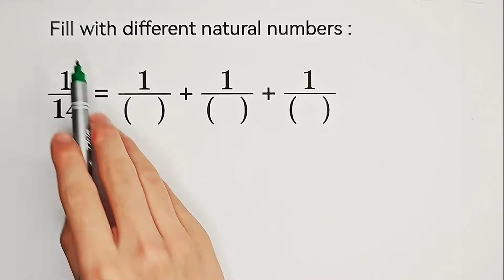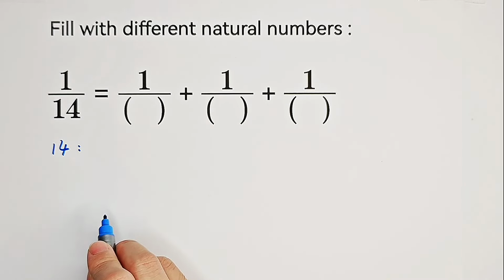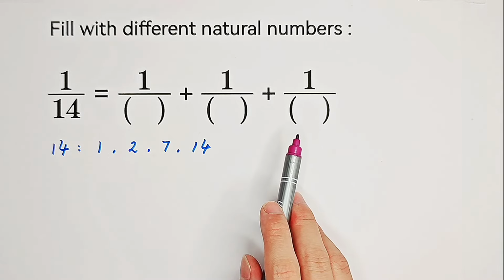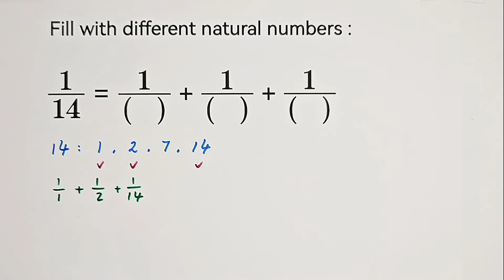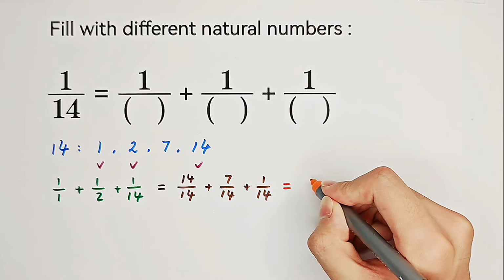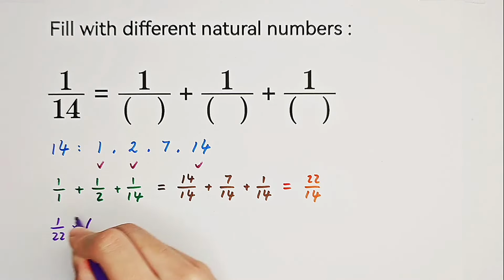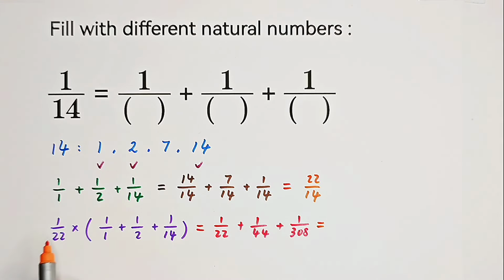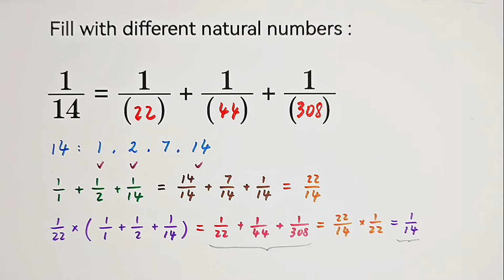Math Olympiad Question｜Fill in the brackets with different natural numbers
Watch the video and learn the wonderful method!